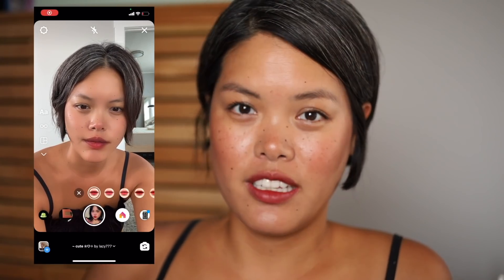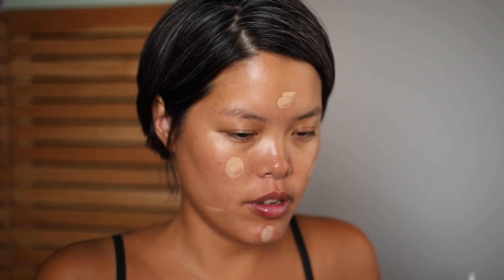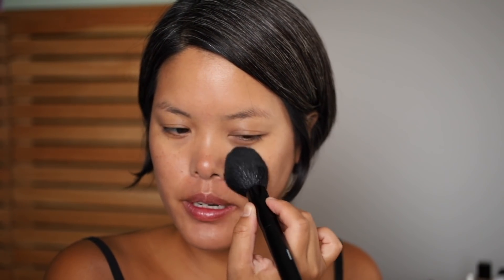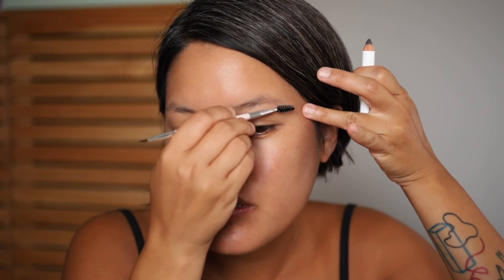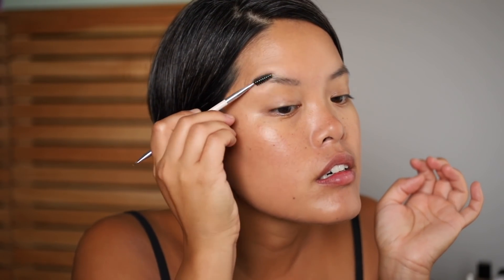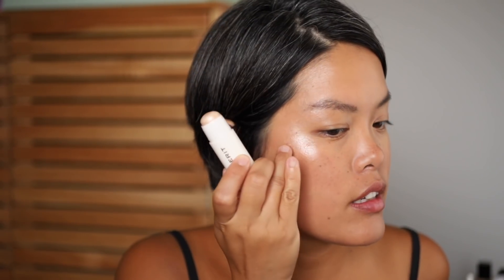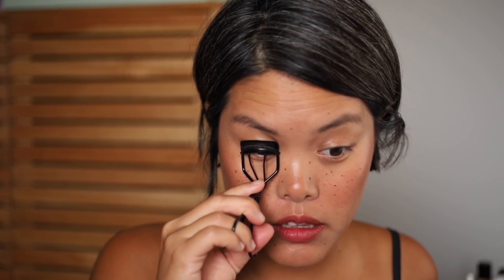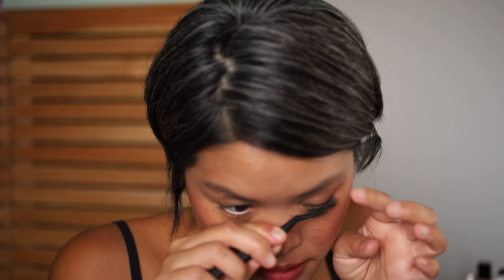recreating an Instagram freckles Filter 💁🏻‍♀️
Hope you enjoy this video -- I'm still figuring out this lens so parts of this video might be a little blurry.  Hope you enjoy anyway :-)

un.done volume and matte texture spray
got grit dry texture paste

my equipment (*used in this video):
(a) camera
*(b) camera
40mm lens
*canon ef 50mm f/2.5 compact macro (eBay)
50mm lens
*shot gun mic
mini tripod
lav mic
iPhone voice memos for audio
phone tripod

edited w final cut pro x

Before purchasing anything, please do additional research as I’m not a skincare, makeup, lifestyle professional.  I’m just a regular human being who happens to document the things I like.  I, like you, am trying my best to do better and I hope to guide you through more informed purchases; not mindless consumption.